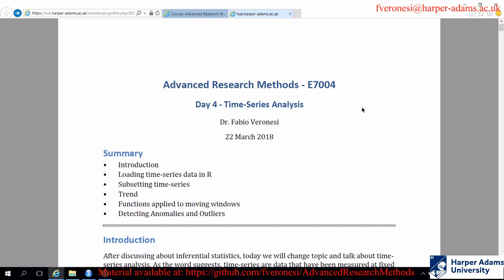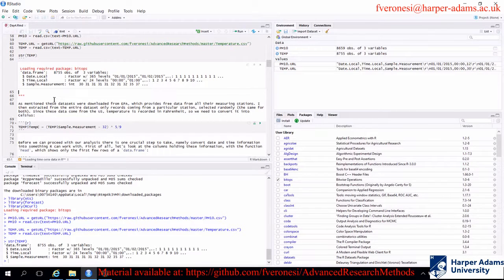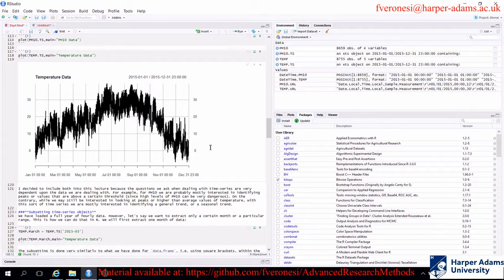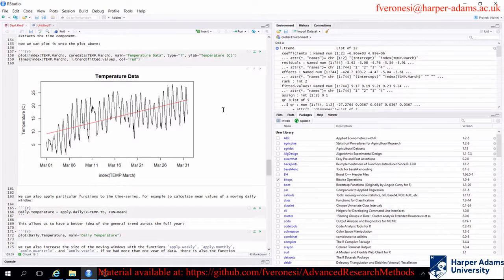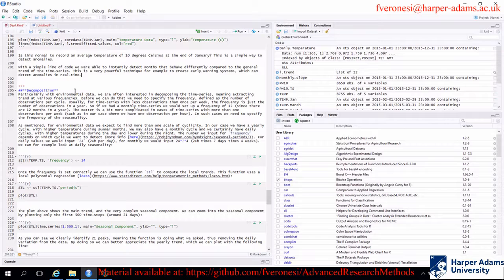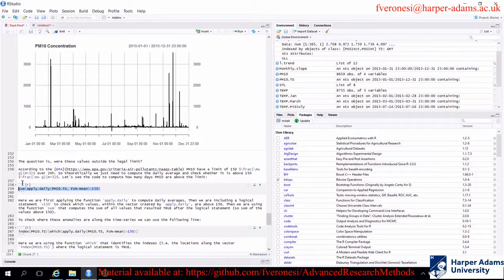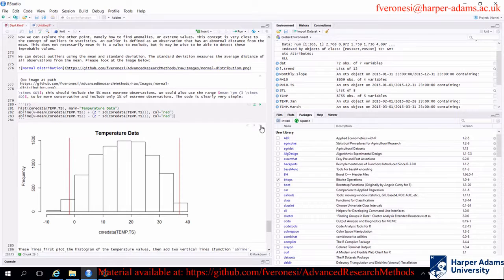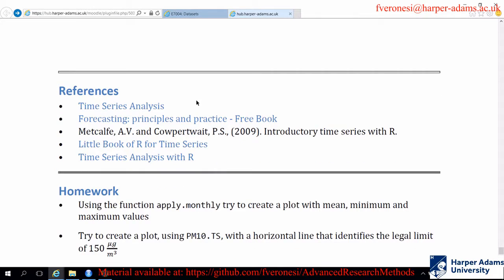Time-Series Analysis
The Lecture covers:
- Loading time-series data
- Subsetting time-series
- Trend
- Functions applied to moving windows
- Detect anomalies